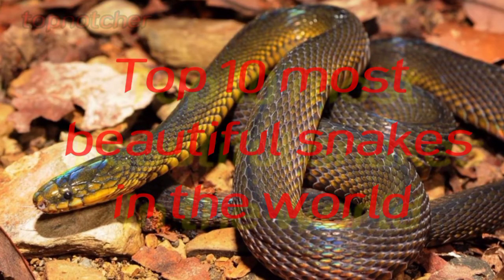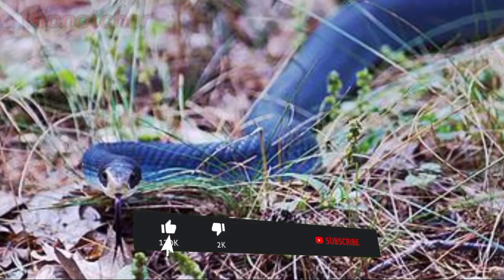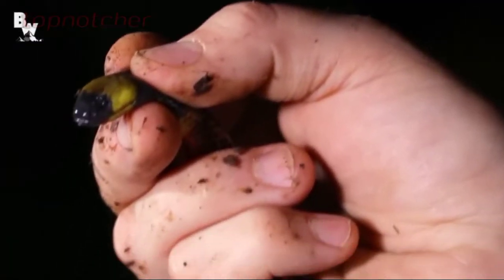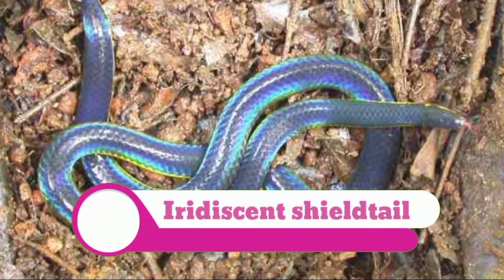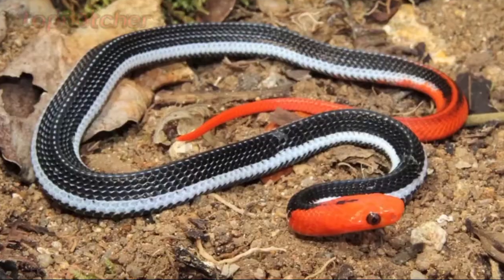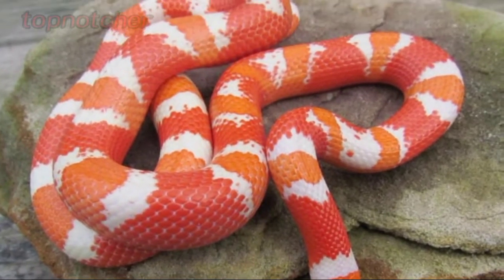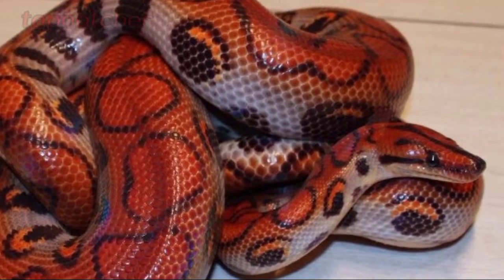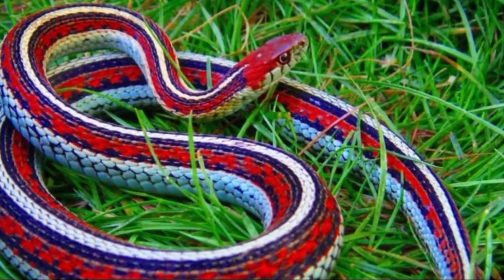Top 10 most beautiful snakes in the world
in this video we are listed Top 10 most beautiful
snakes in the world. These snakes are.
1, sanfrancisco Garter snake
2. Brazilian Rainbowboa
3. Hondoran milk snake
4. Formosan odd-scaled snake
5. Red  headed krait
6. Iridiscent shieldtail
7. Green Tree Python
8. Eastern  Coral  snake
9. Blue Racer snake
10, Asian Vine snake

The video featured on the TOPNOTCHER channel are for educational and informational purposes, I used many image , videos and music for edit the video. thanks to all owners of contents that i used.

and thanks to the TOP7 channel